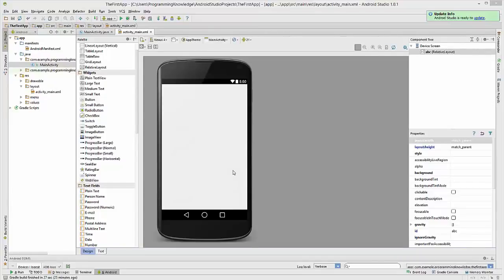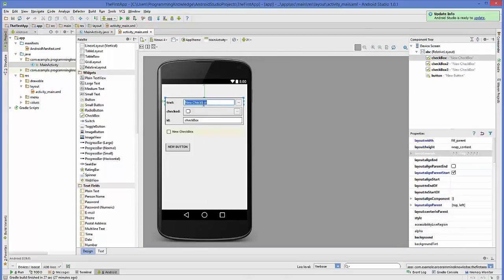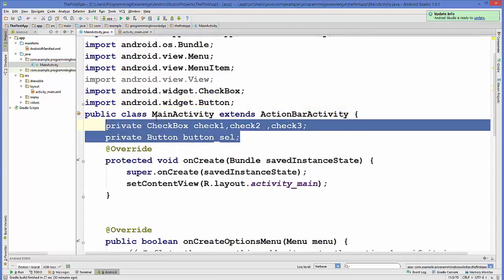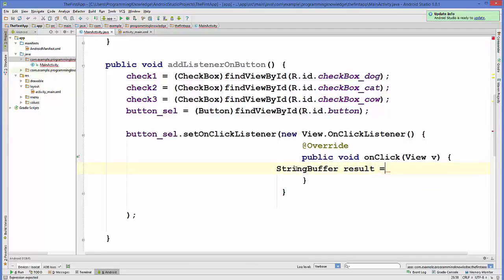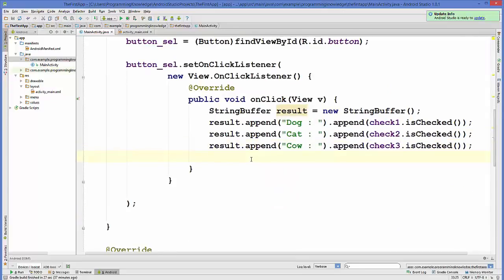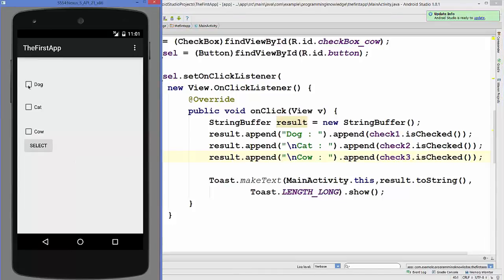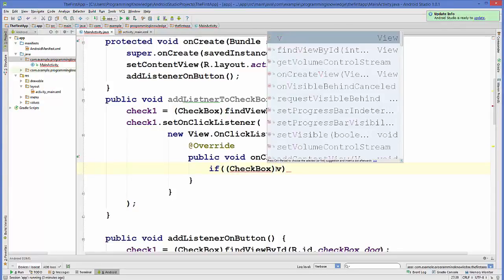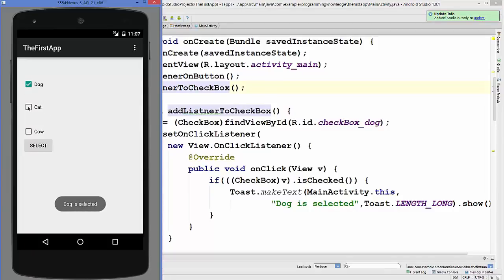10 Android Tutorial for Beginners 9 # Android Checkbox Basics and Example